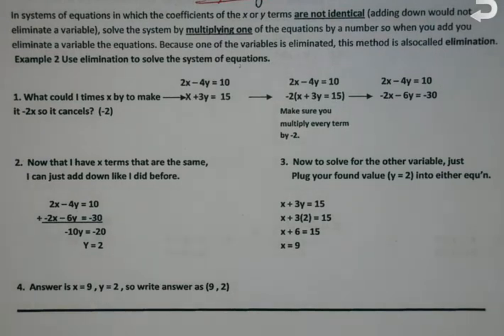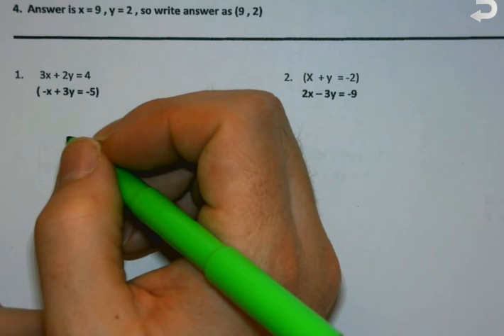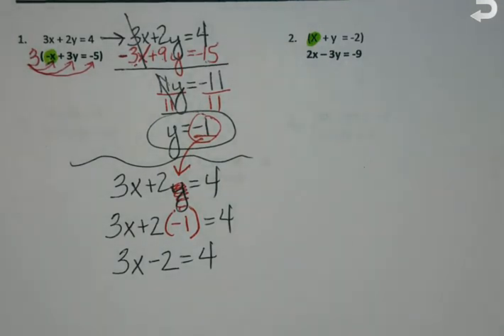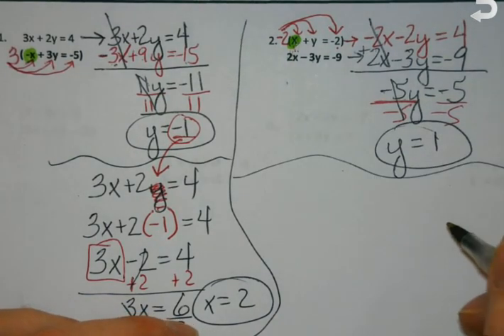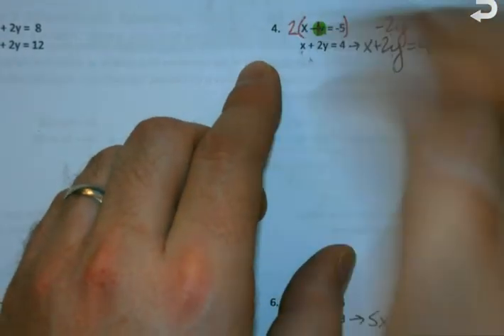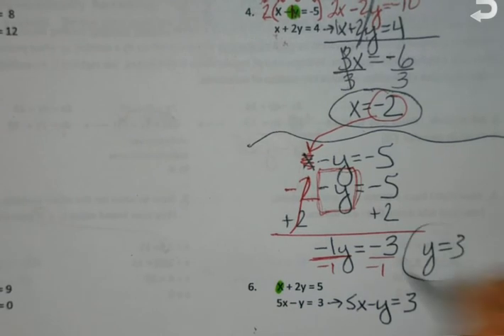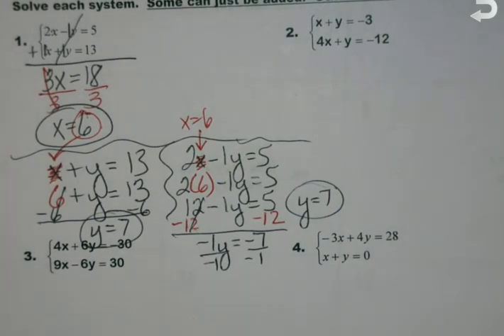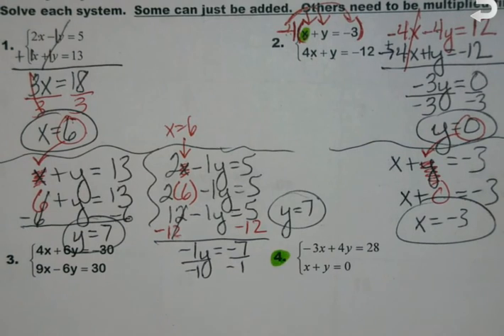Alg 1 - Unit 4 - 6.3 Day 2 - Elimination with Multiplication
Learning what to do when adding the equations does not eliminate a variable.